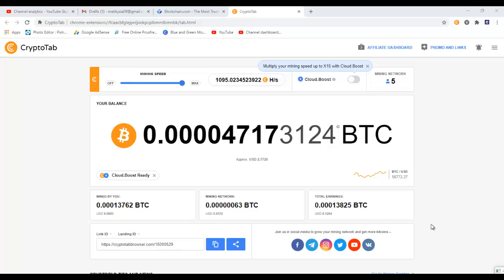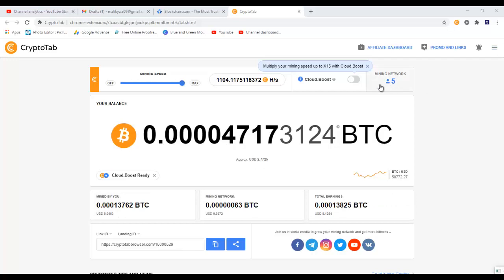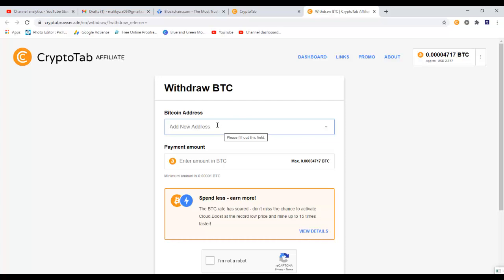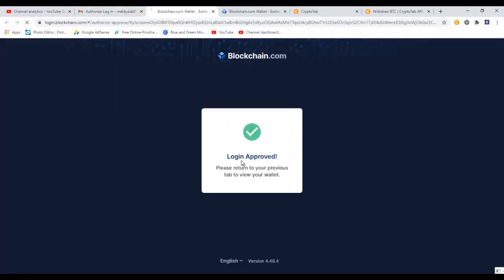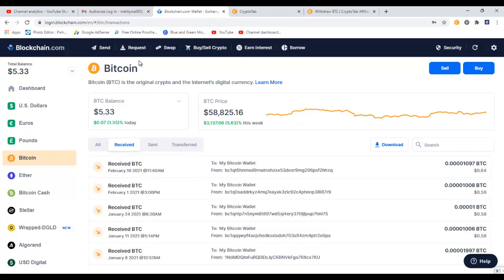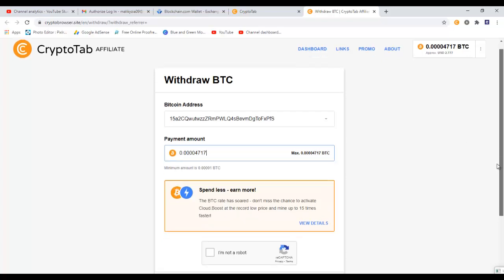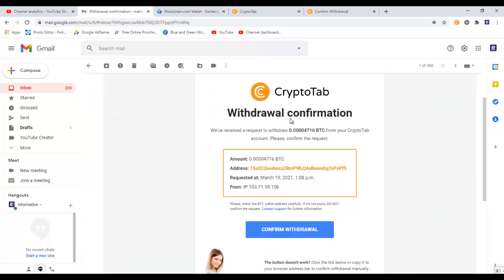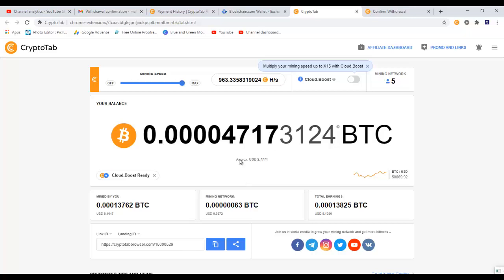How To Withdraw Bitcoin From Cryptotab Live Withdrawal Proof PART 1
Learn how to withdraw bitcoin from cryptotab browser, live withdrawal proof of bitcoin from crypto tab browser. Bitcoin payment proof part 1

Today I'm gonna show you how to get a withdrawal from Cryptotab Browser. this is a great website to earn BTC. You don't need any investment to start - you just a machine or mobile phone to get start and earn passive income. You can increase your bitcoin earning by referring more people to join your earning team. This is a trusted website that I've been using for quite a lot. Because the payments are done correctly for a long time. anyone looking for a way to work without investment then this video is for you.